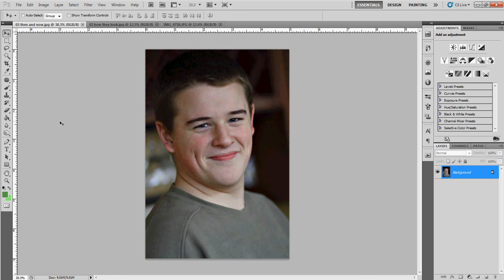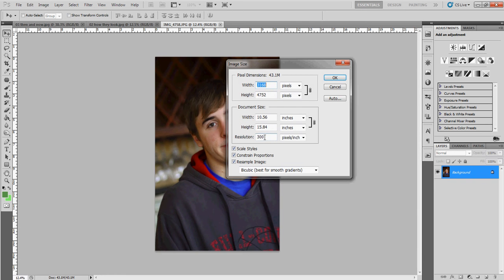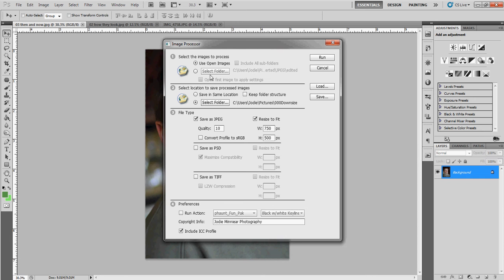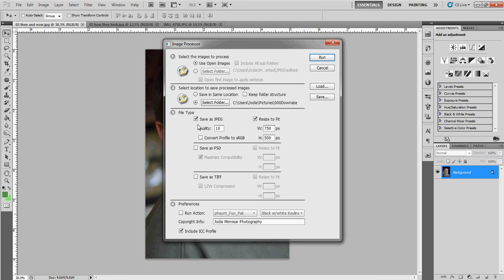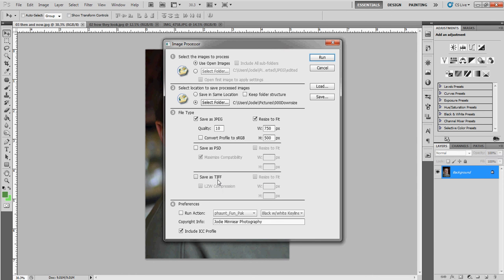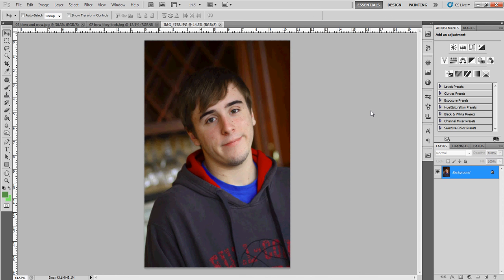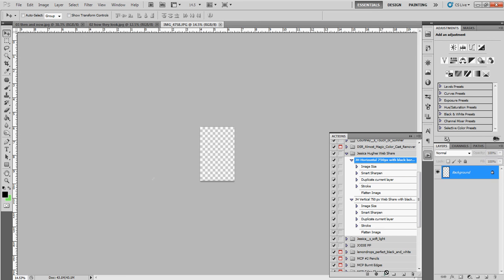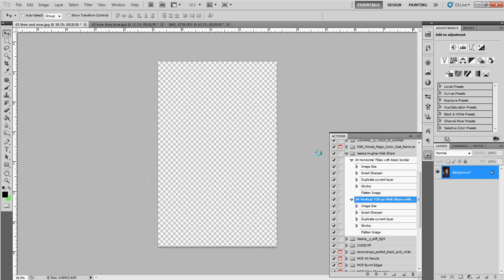downsizing photos for your blog